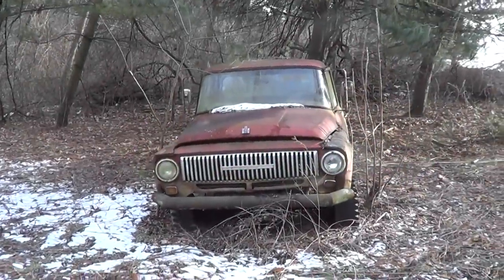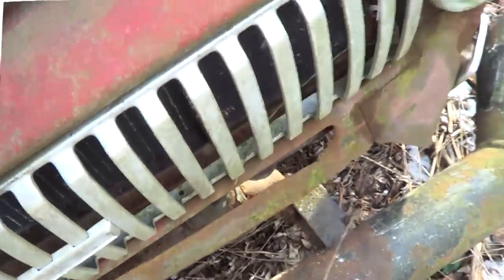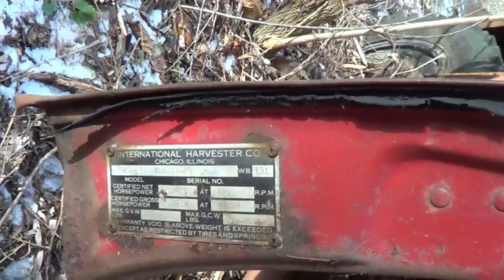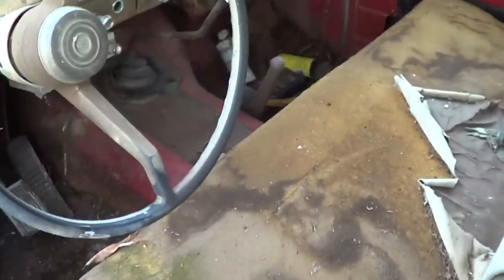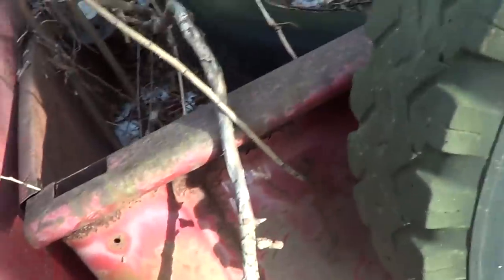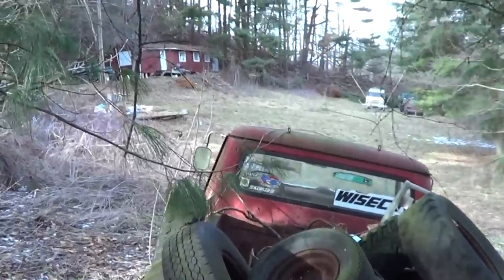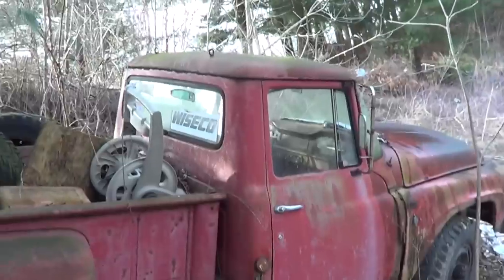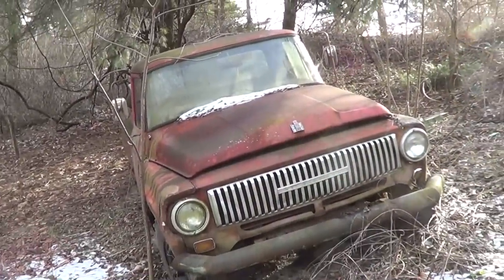International Truck, Corn Binder.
International Truck, Corn Binder..Not sure of the year ,might be 65-67 but not sure. I just like the old truck and wanted to do a little vid on it.The trucks made then were not loaded with very many options. This is a basic work truck The way I think trucks need made today.They were also very easy to fix.The trucks were made to be used and would hold up well. This truck is a 4 speed manual ,and has a 345 ci engine.